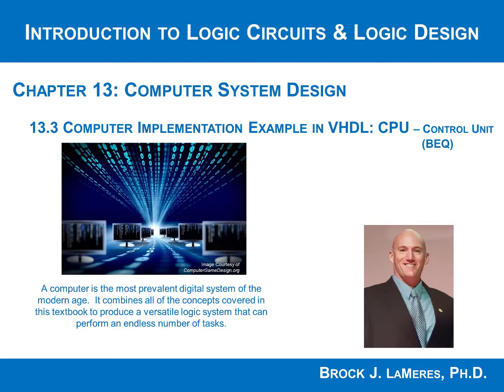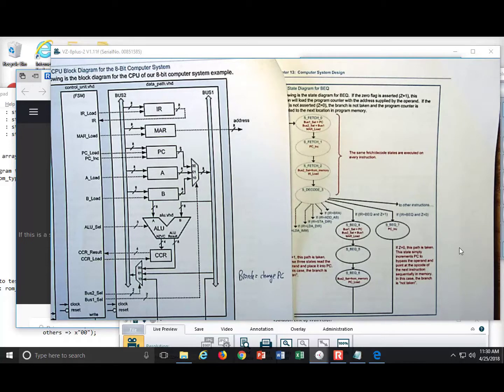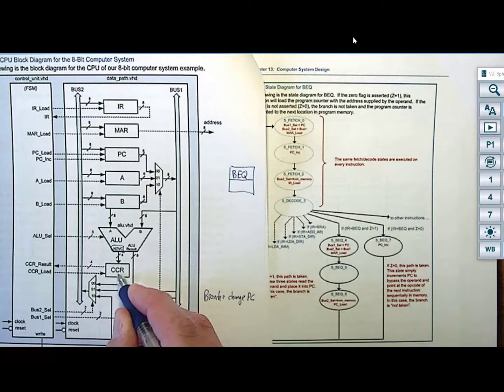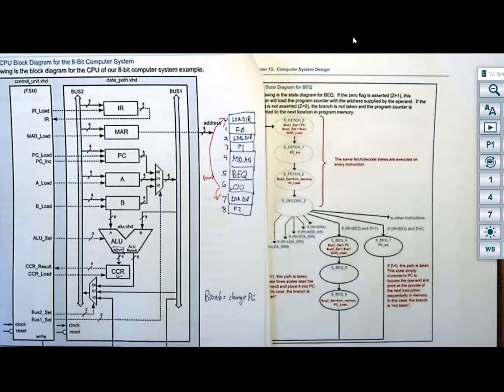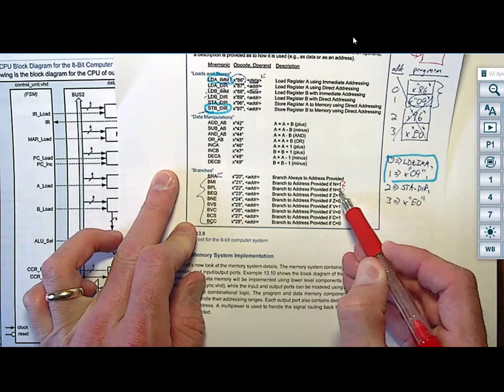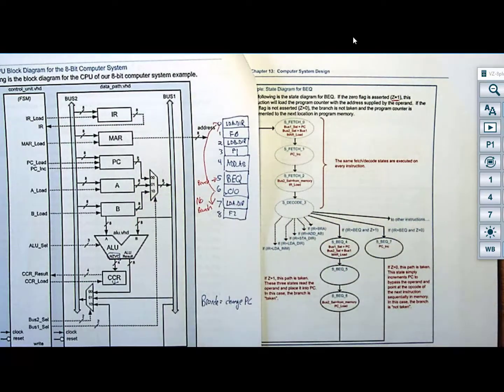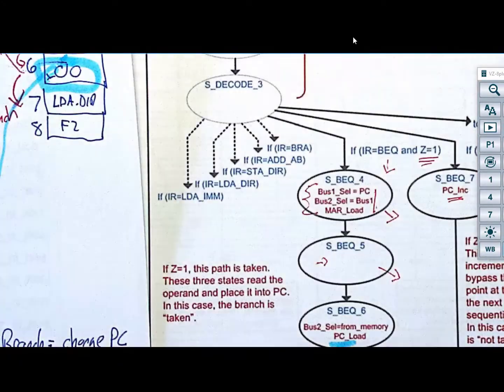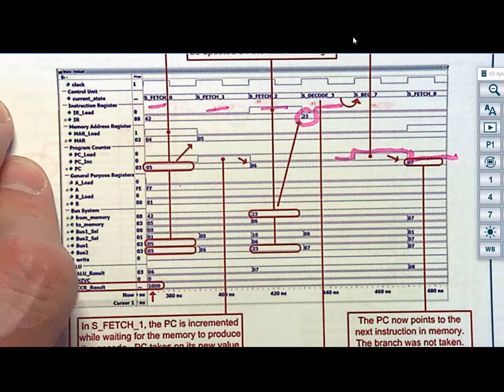13.3(h) - Computer Implementation in VHDL - CPU Control Unit - BEQ Instruction